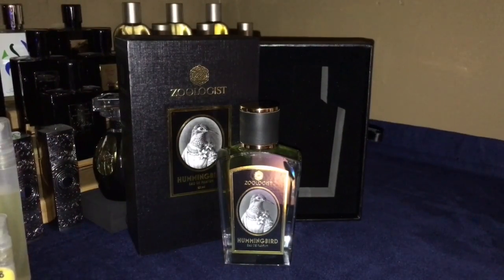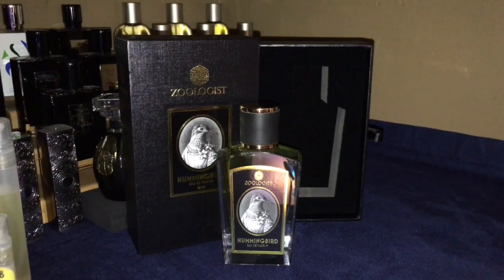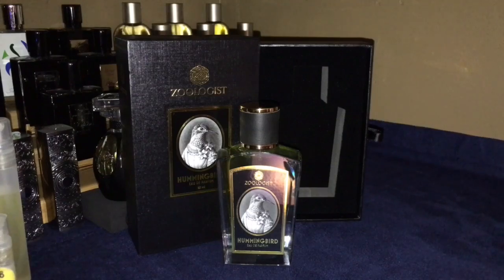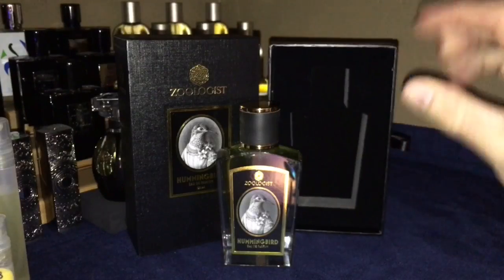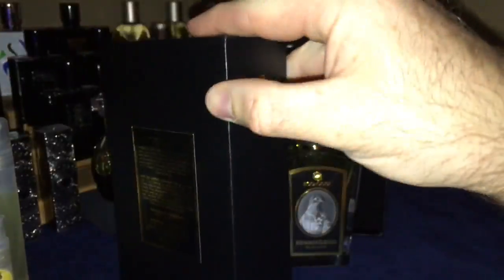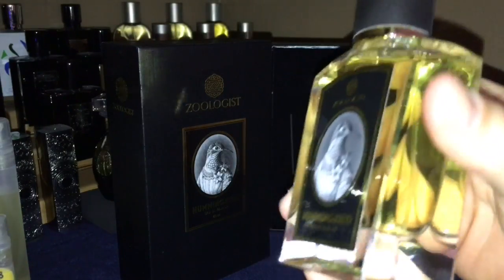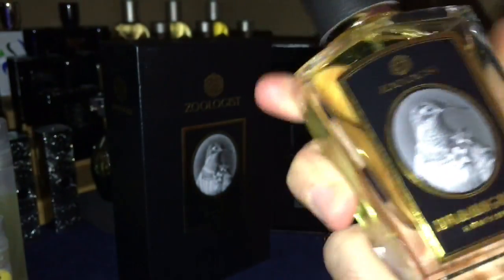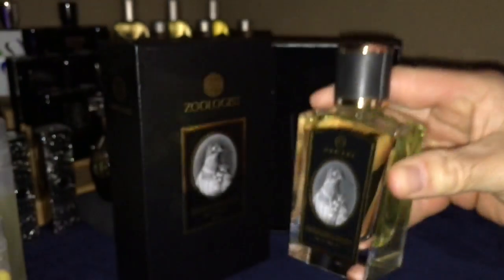Hummingbird Zoologist Fragrance Perfume Review!! (2015)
Please join me on Facebook and check out my group RyzFragz34 Frag Talk